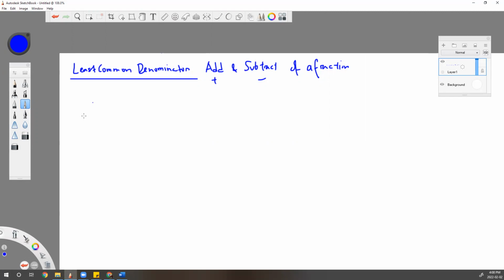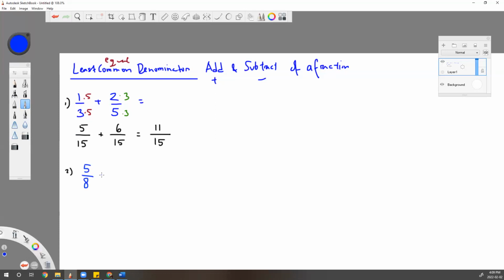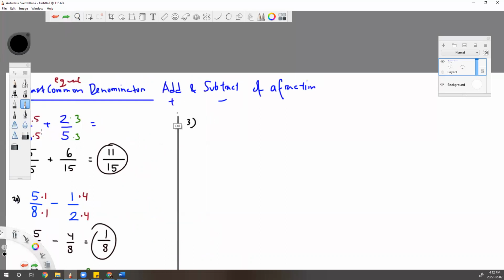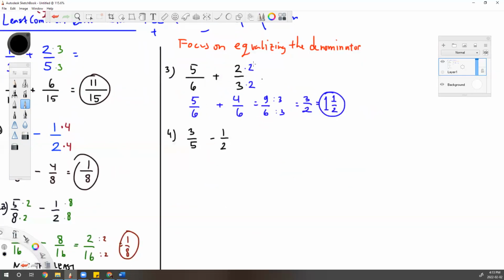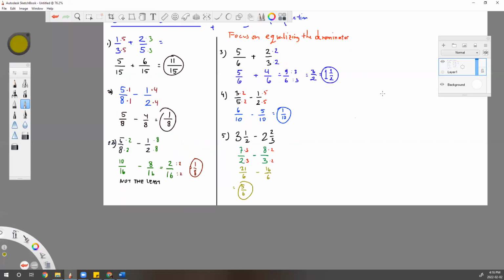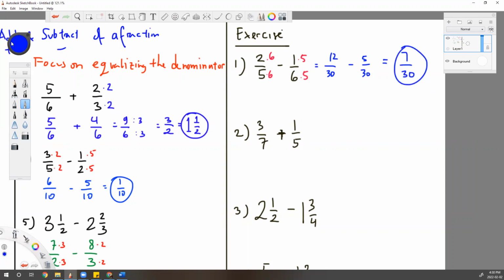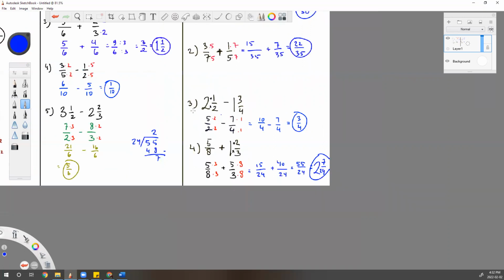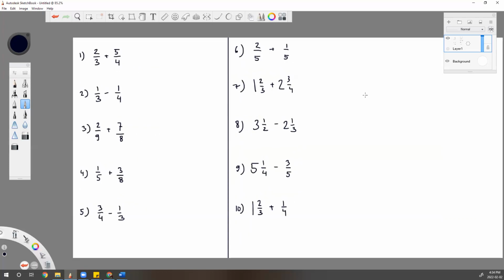Solving Fraction Using LEAST COMMON DENOMINATOR